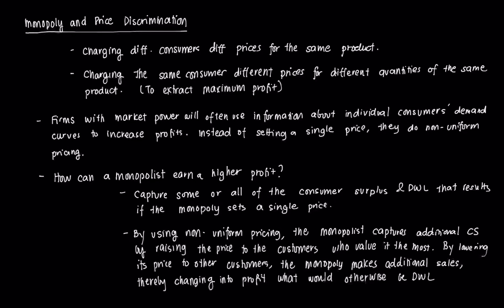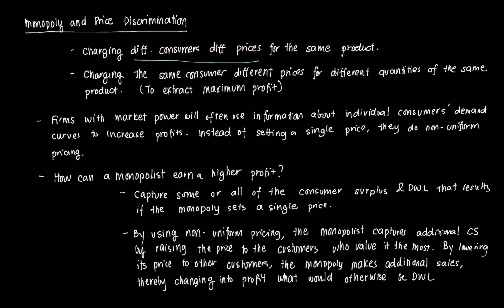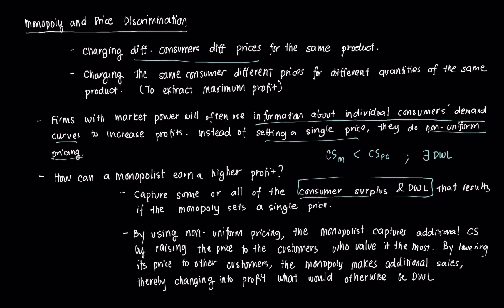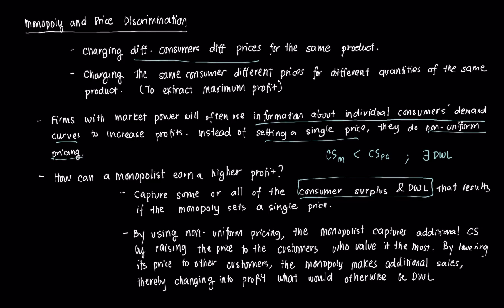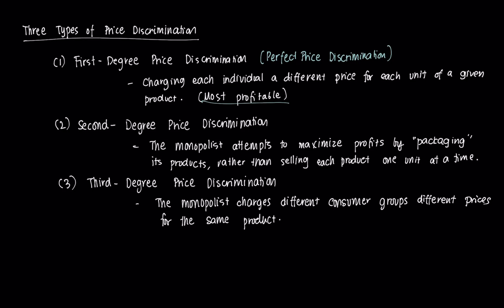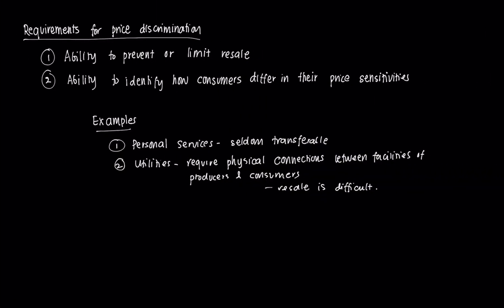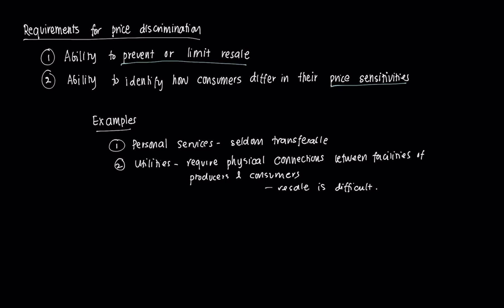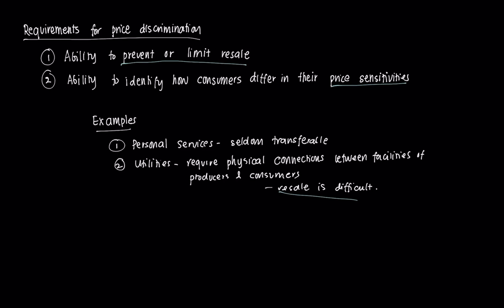Introduction to Price Discrimination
This video formally introduces the concept of price discrimination and the rationale as to why this is used. An overview on the three most common types of price discrimination is also shown.